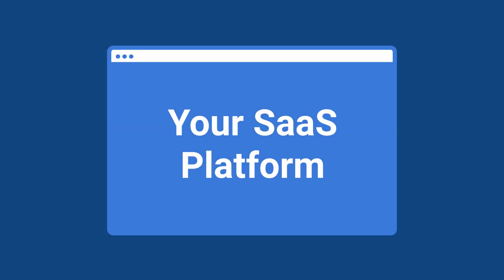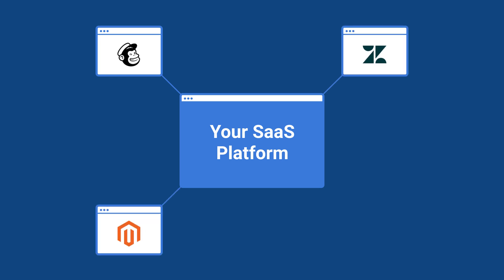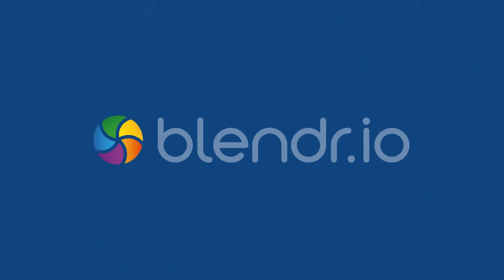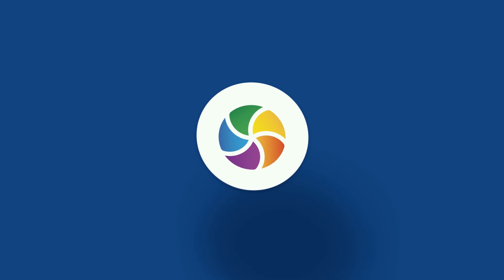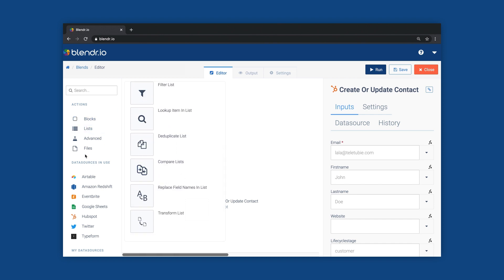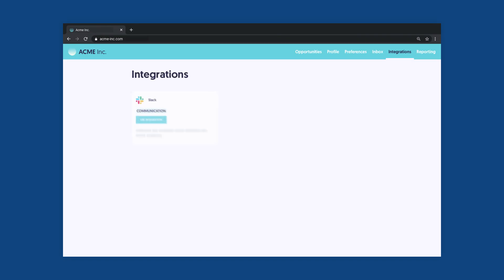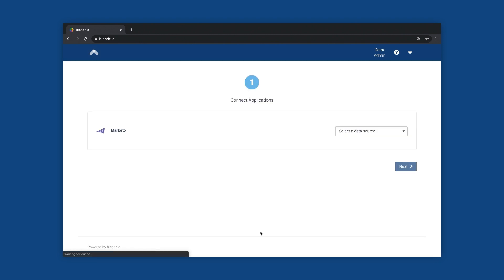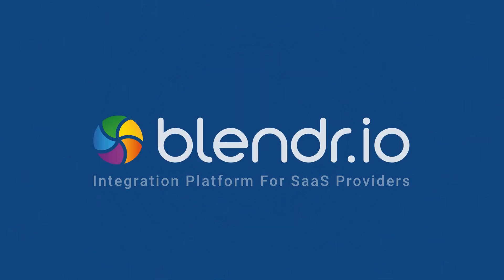Blendr.io - leading integration platform for SaaS companies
Blendr.io is a powerful, hyper-scalable, and secure integration platform (iPaaS) for SaaS companies and agencies. Create integrations with the Blend Editor, embed them in the UI of your platform, enable self-service activation, and centrally manage your customers.